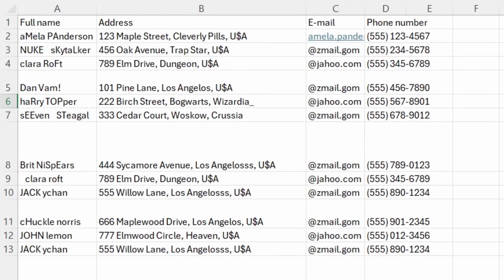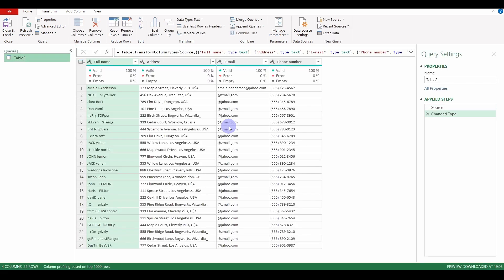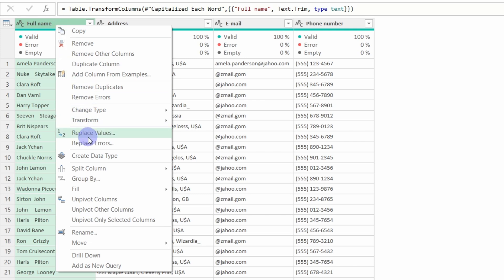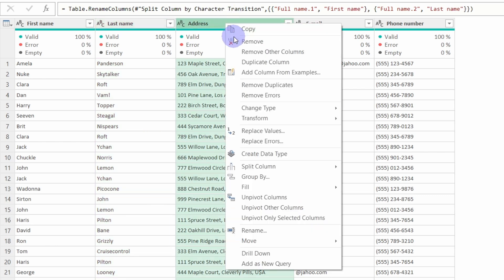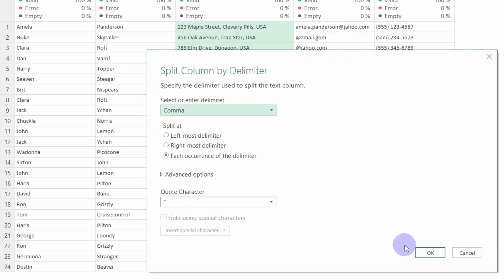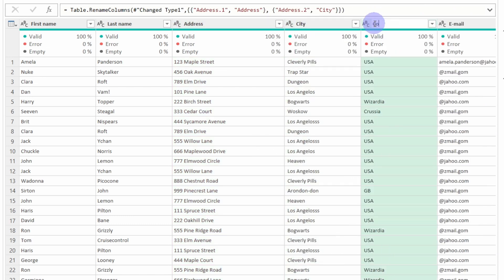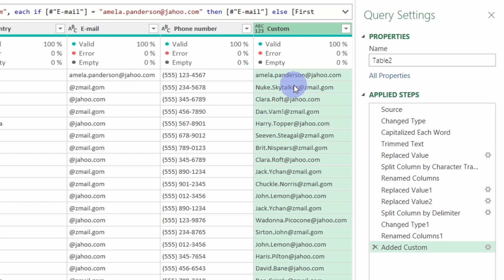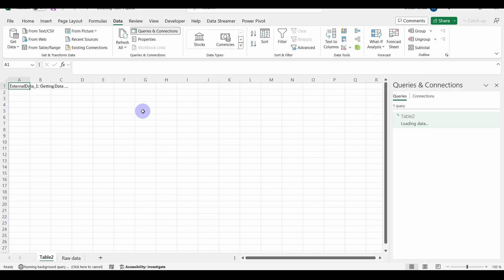CLEAN your text in Power Query with these TECHNIQUES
This tutorial will show you how to clean messy text with Power Query FAST & EASY. These techniques are much faster than the other techniques I previously used in Excel. Enjoy!

🕓TIMESTAMPS:
00:00 Intro
00:17 Creating the Query
01:03 Correcting Capitalization of words
01:15 Removing sneaky spaces
01:41 Splitting columns by words
02:05 Replacing unnecessary characters
02:35 Splitting by delimiter
03:21 Bonus technique
05:11 Wrap up